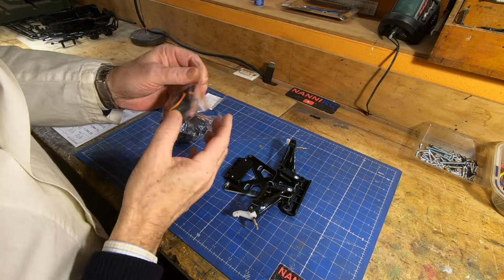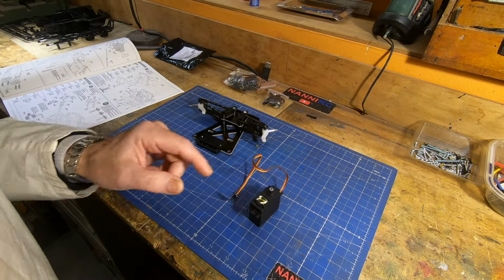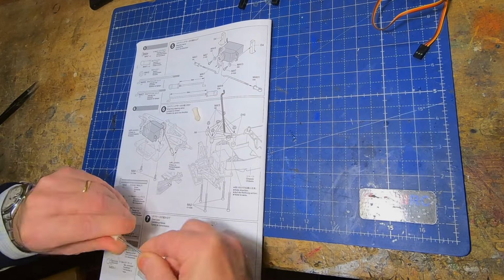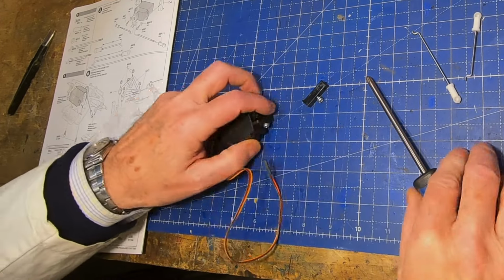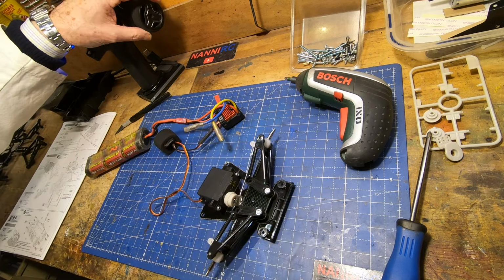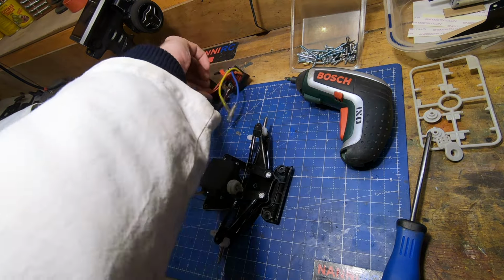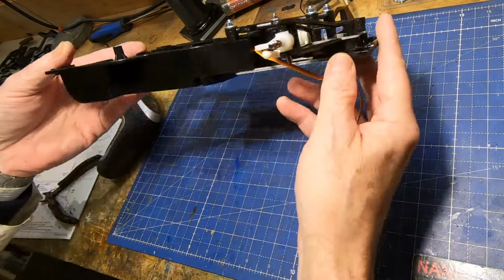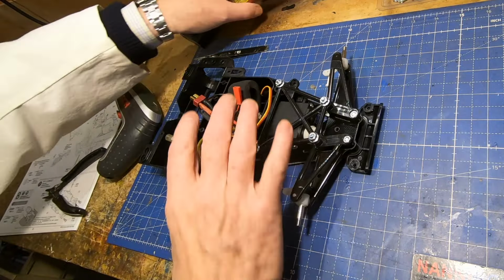New Tamiya Porsche 956 1/10 RC assembling guide part 2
Second assembling video more steps, tips and fun. This to me is the best 2024 Tamiya novelty.